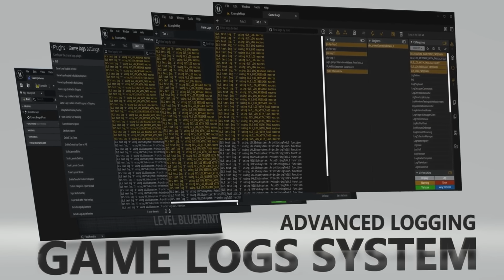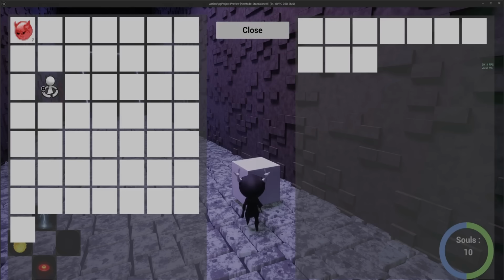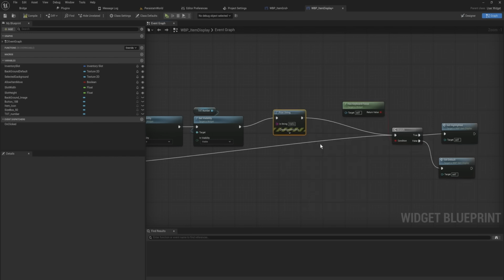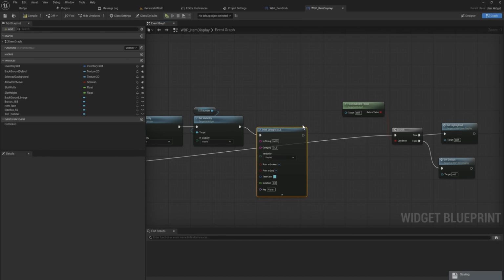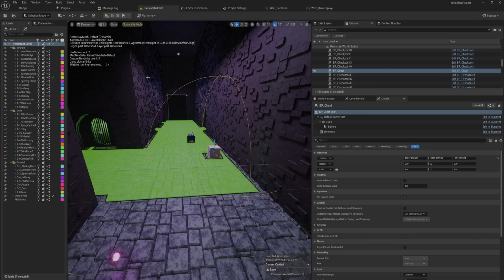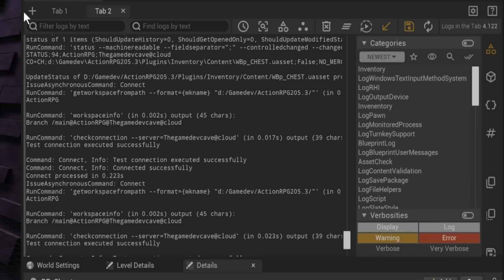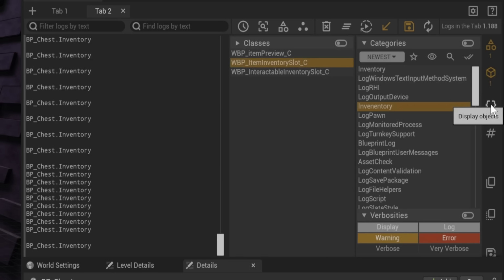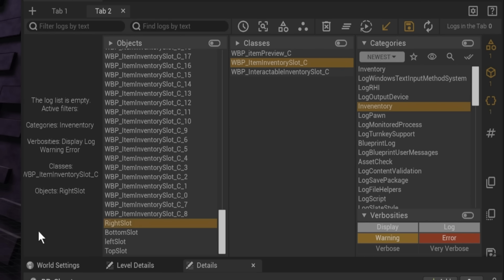Inventory Mechanics UE5: Best Ultimate Plugin for Runtime Log Filtering by Classes, and Objects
, Thanks to
The Game Dev Cave for the video!

In this video, I'll show you how to effectively use the GLS Overlay to display logs in-game and in the Editor. We’ll cover setup, using filters by category, verbosity levels, and more for seamless log interaction. Enjoy the video and happy debugging!

Game Logs System (GLS) is a powerful and versatile plugin for Unreal Engine, designed to help developers and testers collect and analyze logs both in the editor and during gameplay (uses for runtime logging for development, shipping or distribution).

Why Choose GLS?
GLS is a powerful, user-friendly solution for managing logs in any project—from indie games to AAA productions. With advanced filtering, cross-platform compatibility, and robust performance, GLS simplifies debugging and analysis at every stage of development.

We provide fast user support and ensure frequent updates and bug fixes for all supported platforms.